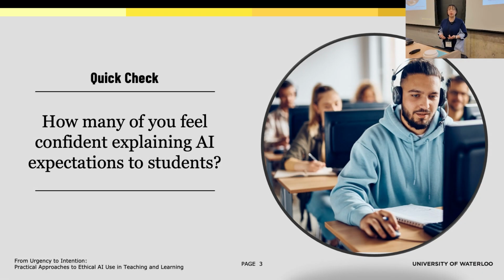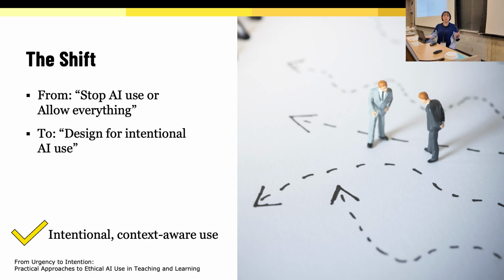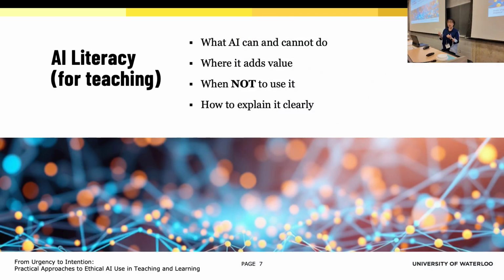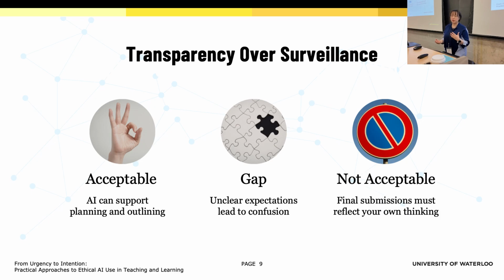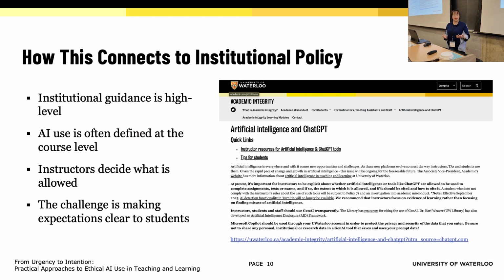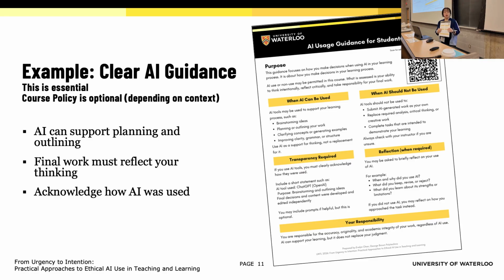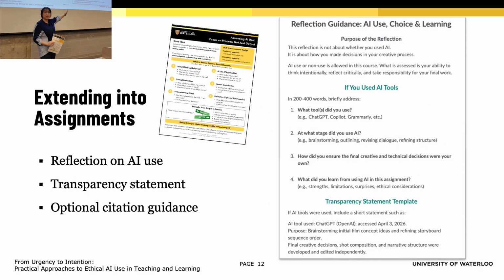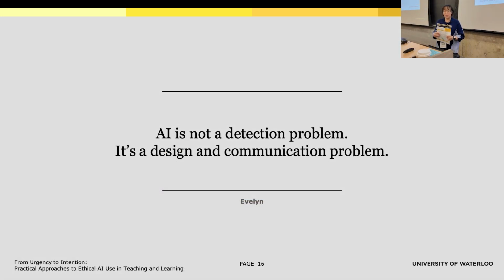UWTL2026: From Urgency to Intention: Practical Approaches to Ethical AI Use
Note: Presenter segments were recreated using HeyGen to improve video quality. The content, slides, and script reflect the original conference presentation.

Artificial intelligence is increasingly present in higher education, yet many educators continue to experience uncertainty about how to respond in meaningful, ethical, and pedagogically sound ways. International frameworks such as the UNESCO (2021) Recommendation on the Ethics of Artificial Intelligence and the OECD (2019) AI Principles emphasize transparency, accountability, and human-centred design, but faculty are more commonly asking practical questions: How do we design learning activities that remain authentic? How do we communicate expectations clearly with students? And how do we avoid all-or-nothing approaches that either prohibit AI entirely or adopt it without reflection?

This session shares practical design strategies developed through faculty support work in online and technology-enabled learning. Rather than positioning AI as a technical disruption, the session reframes it as a teaching and learning design issue. Participants will explore examples of low-overload approaches that prioritize educator judgment, learner responsibility, and inclusive design, drawing on emerging frameworks for inclusive AI learning design (Song et al., 2024).

The session highlights practical tools and design patterns, including the use of clear expectations rather than detection, optional AI-supported scaffolds instead of automation, and assessment design choices that emphasize process, reflection, and learning over surveillance. Attention will also be given to accessibility, equity, and the ethical evaluation of AI tools, drawing on and adapting existing evaluation rubrics for educational contexts (Mackie & Aspenlieder, 2024; Morrison et al., n.d.).

Intended outcomes include identifying design strategies that support ethical and transparent AI use, applying context-aware decision making beyond all-or-nothing approaches, and reflecting on how course design shapes learner trust and responsibility.

Participants will leave with concrete, adaptable strategies and guiding questions to inform future practice as AI continues to evolve.

Takeaways:
• How to move beyond all-or-nothing thinking by making intentional, context-aware decisions about AI use.
• Practical design strategies that support academic integrity and learning without relying on surveillance.
• Ways to integrate ethical, accessible AI use into everyday teaching practice with minimal added workload.

References:
• Anstey, L. M., & Watson, G. P. L. (2018). Rubric for eLearning tool evaluation. Western University.
• Atlas, S. (2023). ChatGPT for higher education and professional development: A guide to conversational AI. University of Rhode Island.
• Bender, E. M., Gebru, T., McMillan-Major, A., & Shmitchell, S. (2021, March). On the dangers of stochastic parrots: Can language models be too big?. In Proceedings of the 2021 ACM conference on fairness, accountability, and transparency (pp. 610-623).
• Chan, E. (2025). UDL as a framework for equity in technology-enabled higher education: Designing inclusive online and hybrid learning environments (Working paper). Zenodo.
• Choi, W. C., Chang, C. I., Choi, I. C., Lam, L. C., Leong, K. I., & Ng, S. I. (2025, August 7). Artificial intelligence (AI) literacy in education: Definition, competencies, opportunities and challenges (Preprint). Preprints.
• Hagendorff, T. (2020) The Ethics of AI Ethics: An Evaluation of Guidelines. Minds & Machines 30, 99–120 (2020).
• Mackie, K., & Aspenlieder, E. (2024). Rubric for evaluating AI tools: Fundamental criteria. Paul R. MacPherson Institute for Leadership, Innovation and Excellence in Teaching, McMaster University.
• Morrison, L., Hughes, J., & Craig, C. D. (n.d.). Evaluating A.I. tools for use in education: A rubric for teachers and students. In Artificial Intelligence in Education Conference. eCampusOntario.
• OECD. (2019). OECD principles on artificial intelligence.
• Shah, P. (2023). AI and the future of education: Teaching in the age of Artificial Intelligence. Jossey Bass Inc.
• Song, Y., Weisberg, L. R., Zhang, S., Tian, X., Boyer, K. E., & Israel, M. (2024). A framework for inclusive AI learning design for diverse learners. Computers & Education: Artificial Intelligence, 6, 100212.
• UNESCO. (2021). Recommendation on the ethics of artificial intelligence.